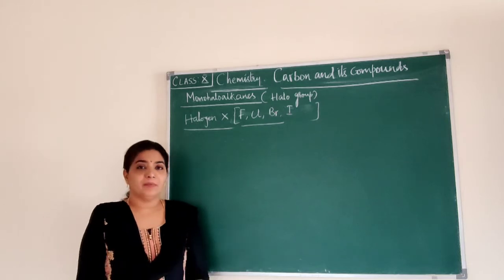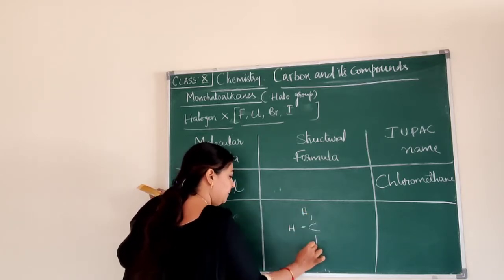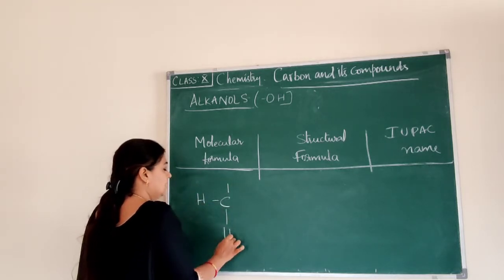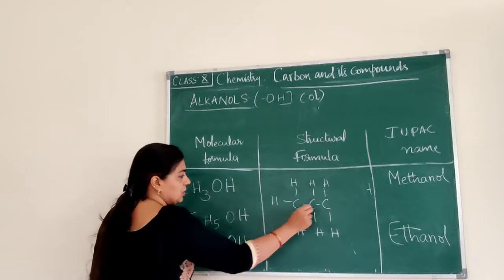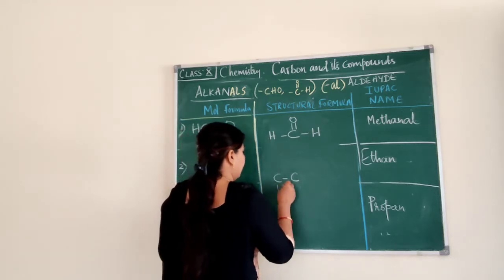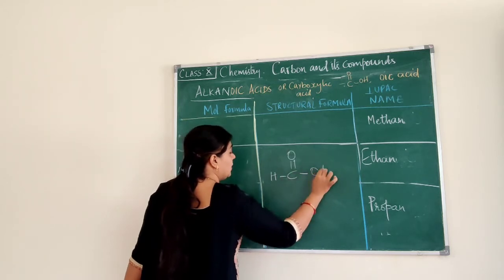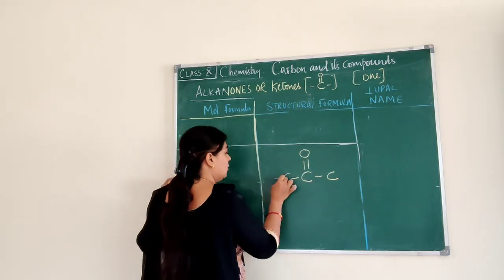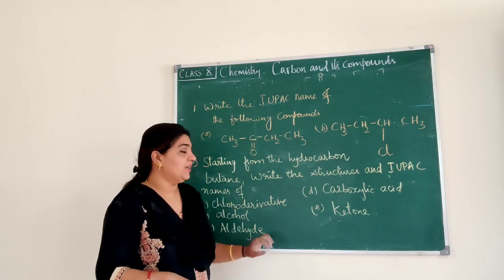Class 10 Functional groups Part-2